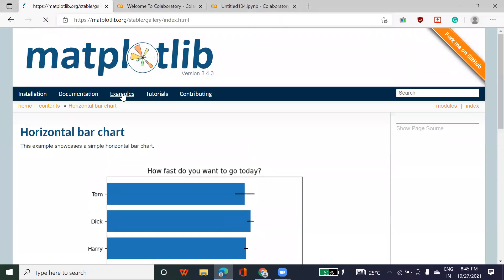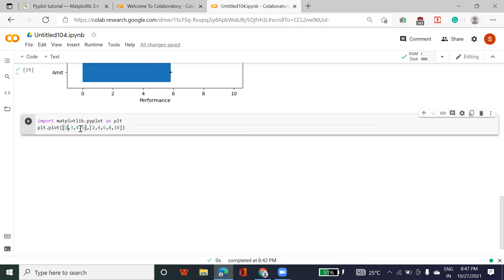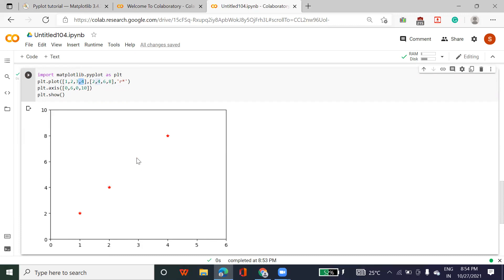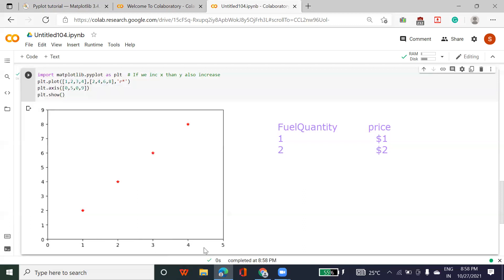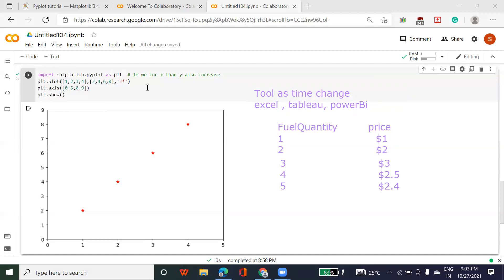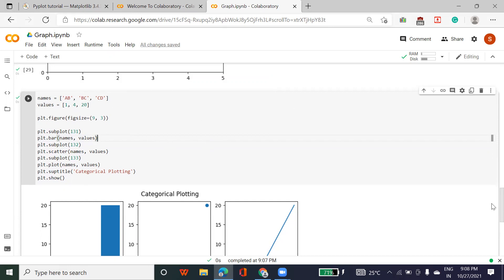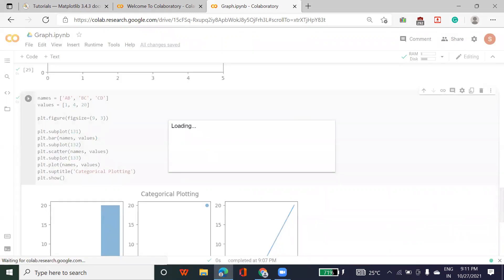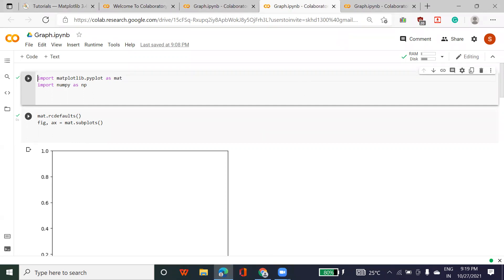Matplotlib Library python | How to make graph in python